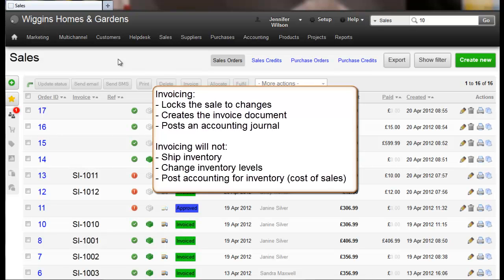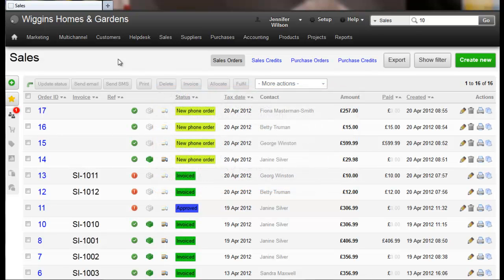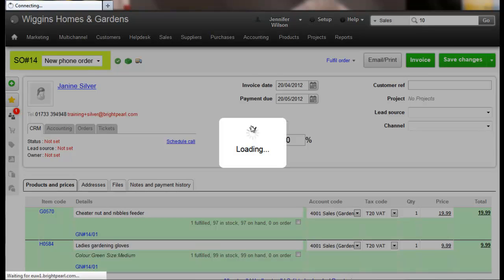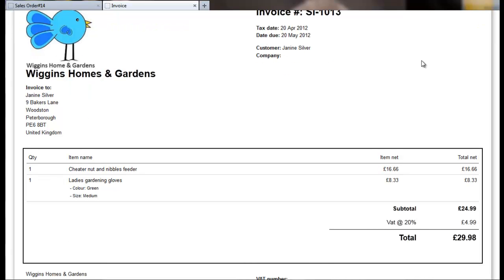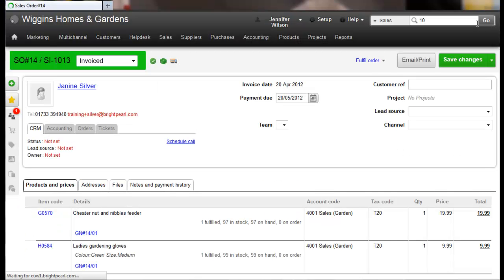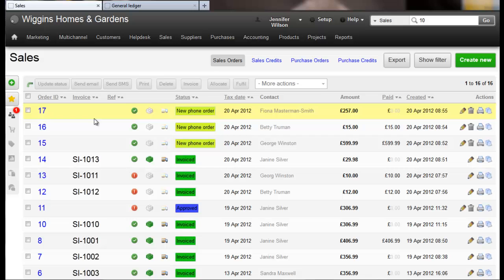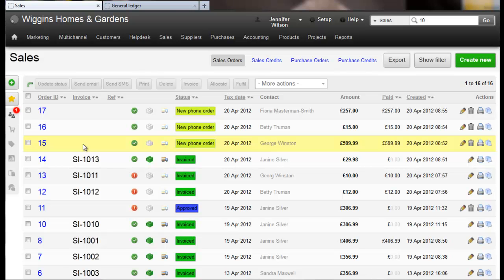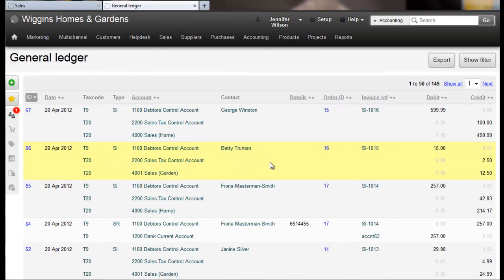Sales Invoicing | Brightpearl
Find out about sales invoicing with Brightpearl with this demo. Generate invoice templates & dispatch to customers automatically with Brightpearl.